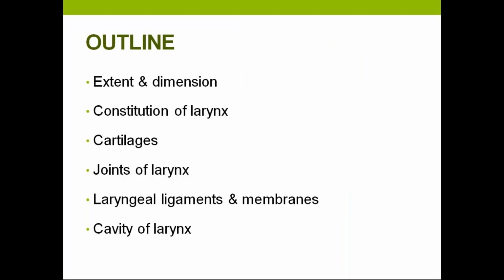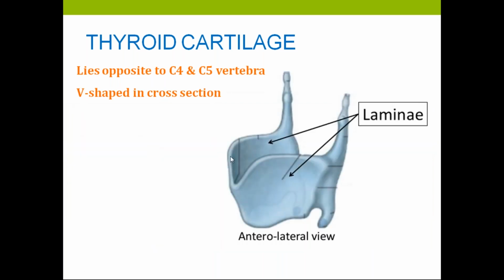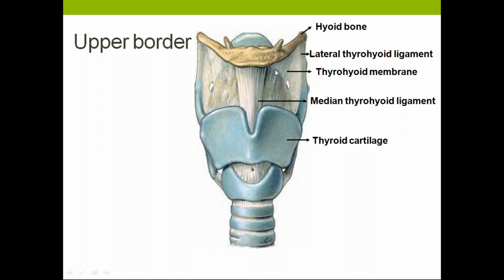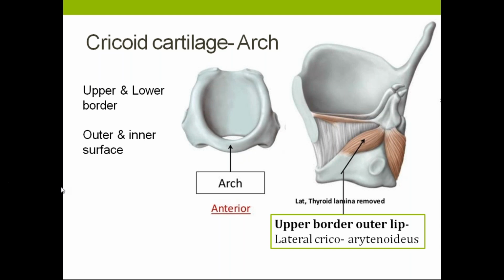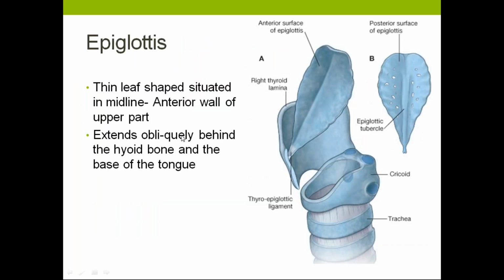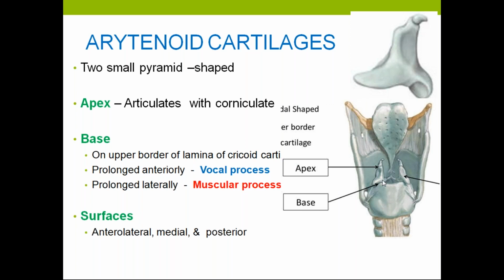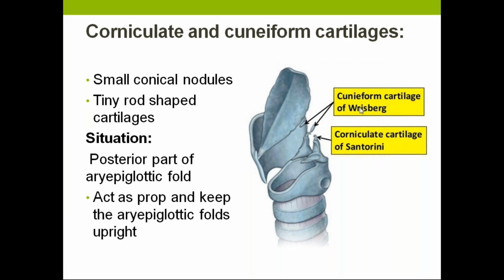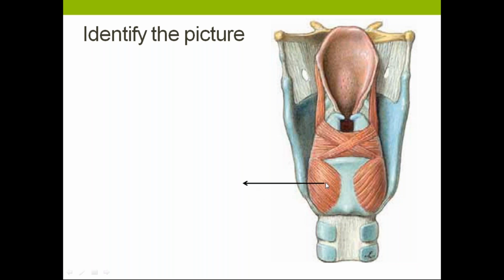Larynx I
This lecture is about cartilages of the larynx